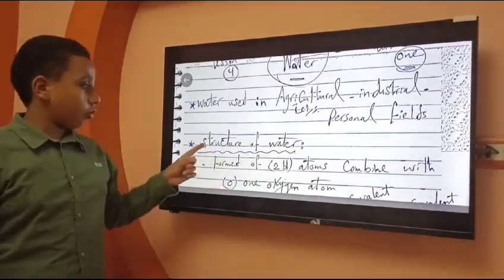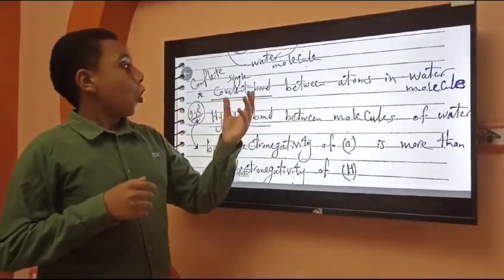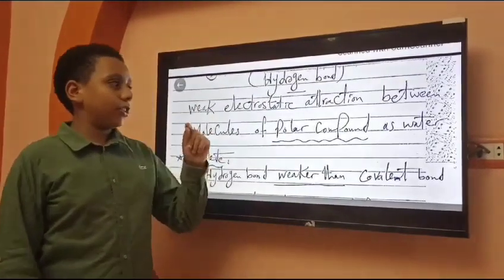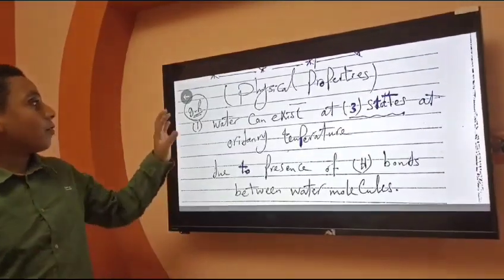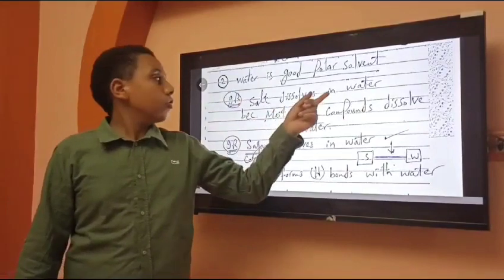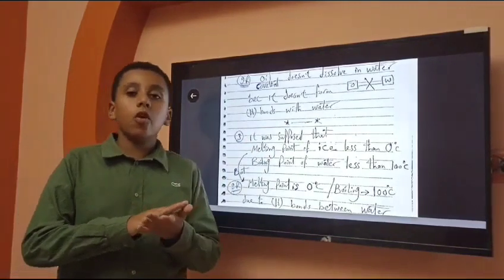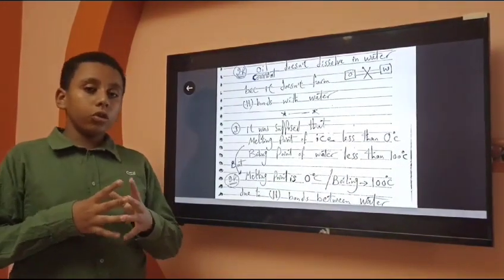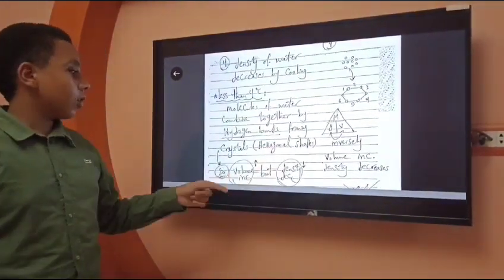شرح water and physical properties .. تانية اعدادي